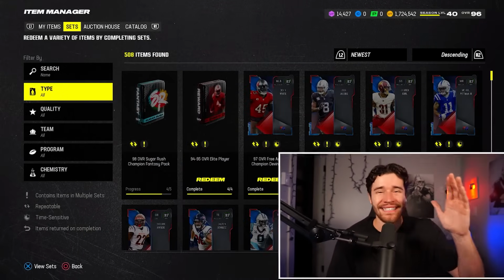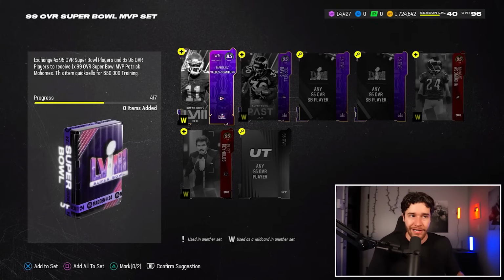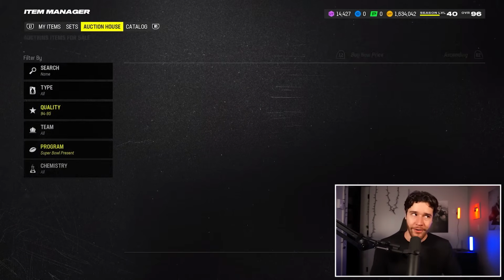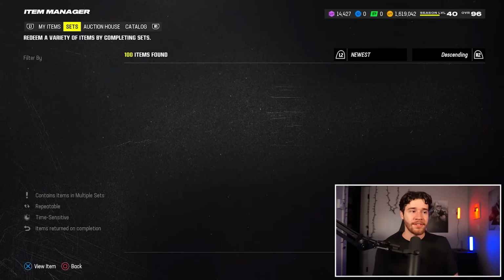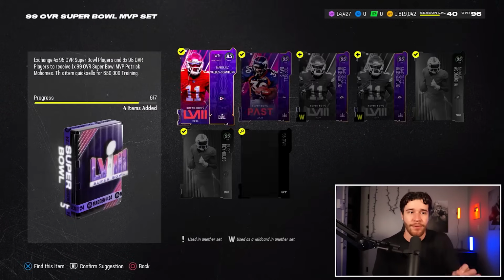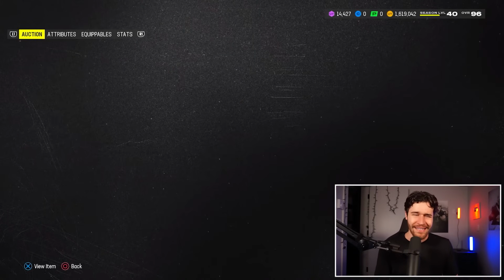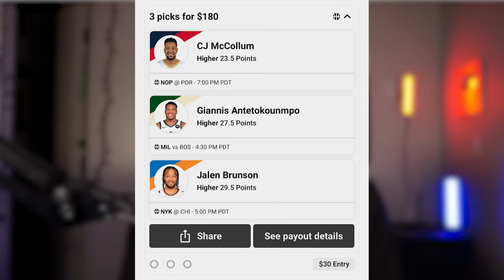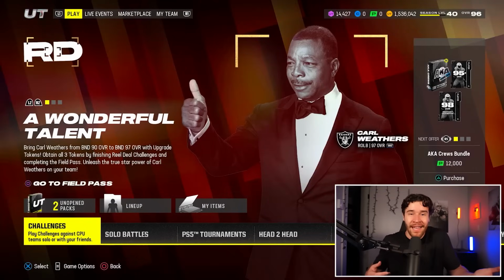How to make 100K COINS In UNDER 10 Minutes! | Madden 24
I talk about how to get 100k coins easy in Madden 24 ultimate team. This method can be done one time and is super worth it.

𝟭 Download the Underdog Fantasy App
𝟮 Use code "Swift" and get free bonus cash: